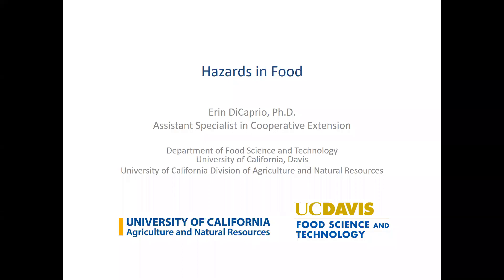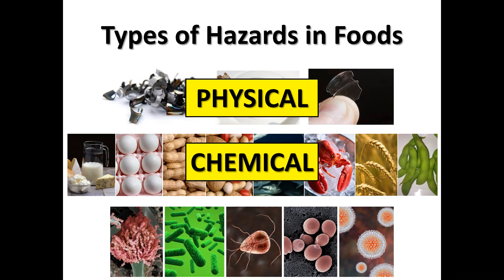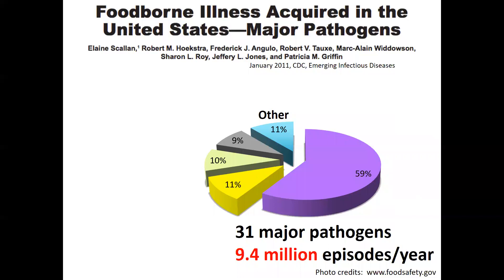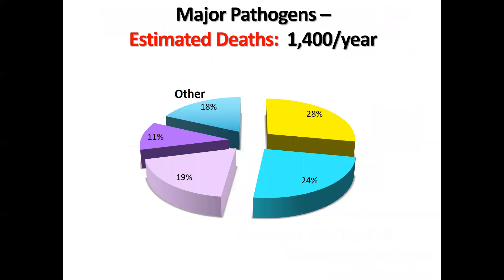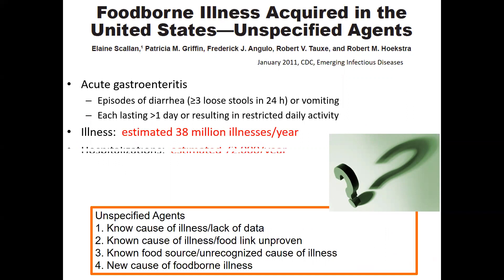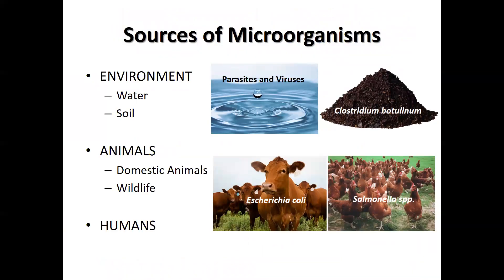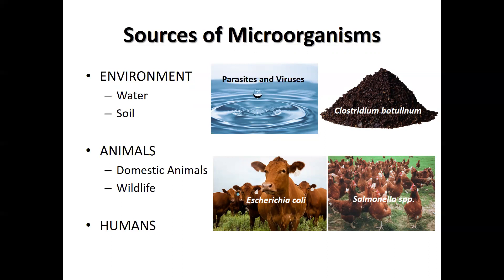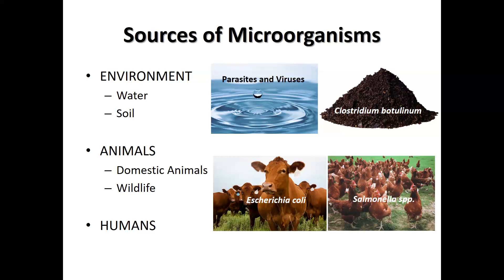Types of Foodborne Hazards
Describes the types of foodborne hazards with major focus on biological hazards.